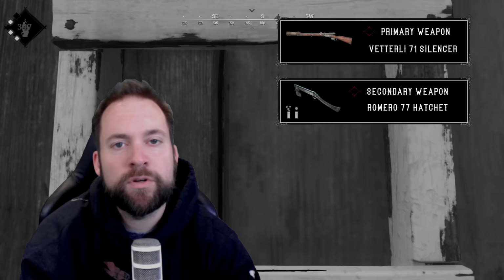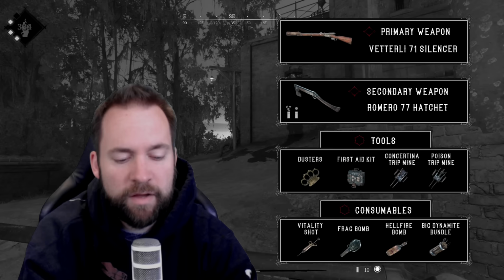The PENNERLI (with Slugs) - the life of "Gregor McAleese" (Top Tier Solo Loadout)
So long, Gregor.

00:00:00 Intro & Loadout
00:02:45 The Beginning
00:11:46 The Pennerli
00:40:00 Knock Knock
00:49:46 Calm & Collected